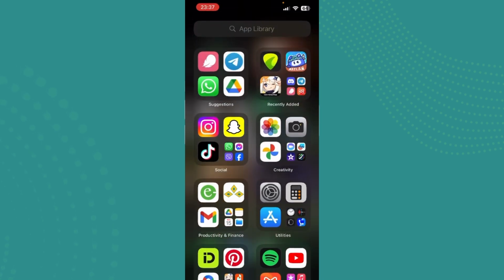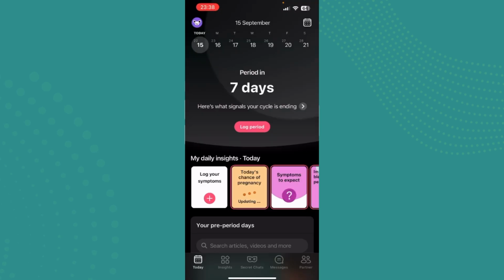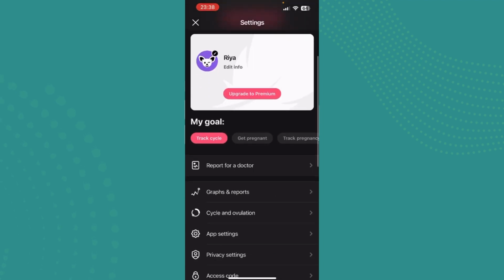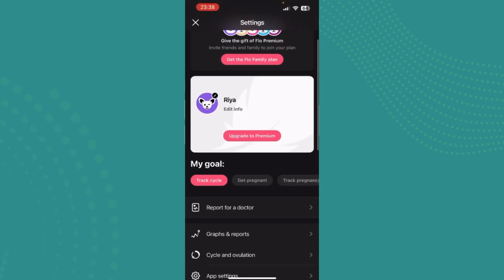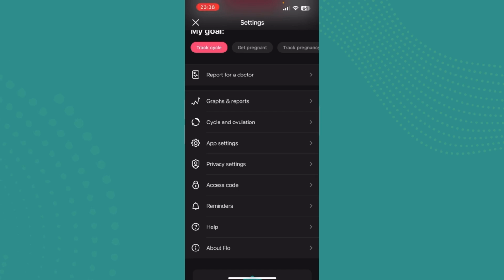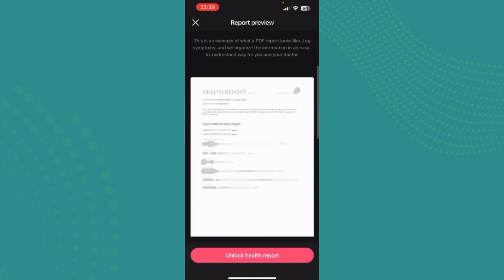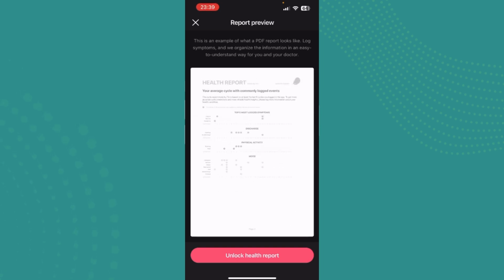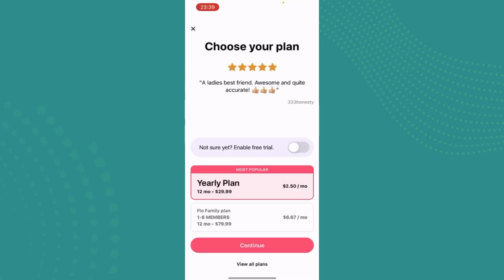How to Report For Doctor on Flo (2024) | Flo Tutorial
In this video, I will show you how to report for a doctor in the Flo app. You'll learn how to navigate the app and submit a report easily. Follow along as I guide you through the steps, making it simple to keep track of your health data and share important details with your doctor.